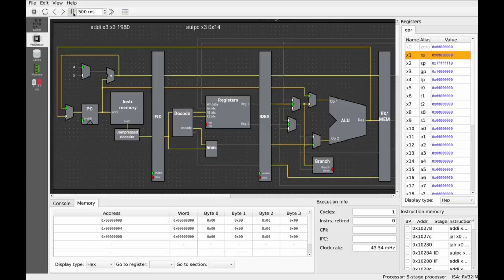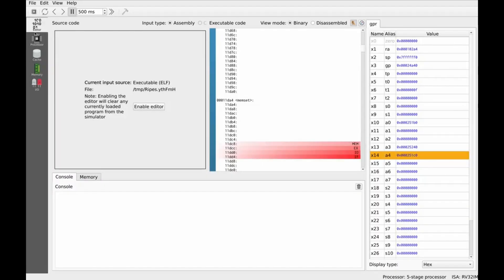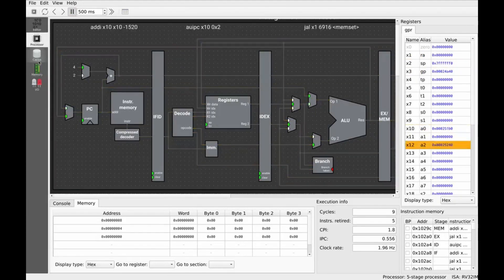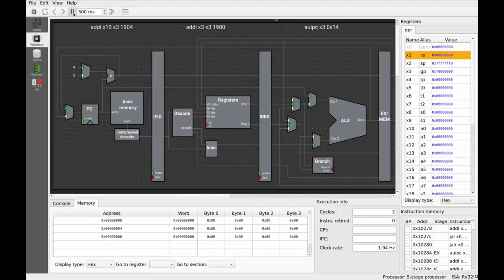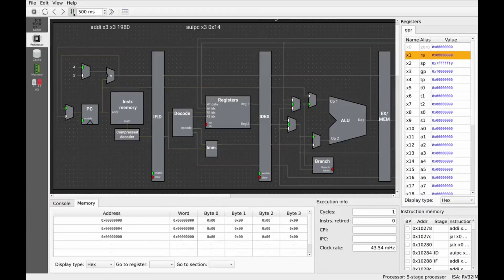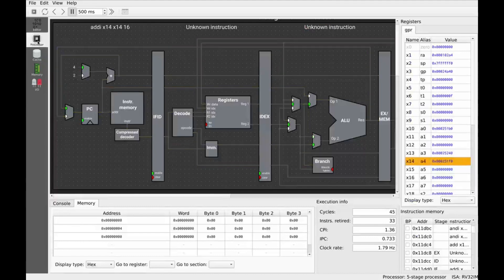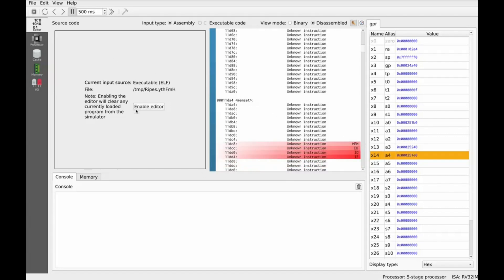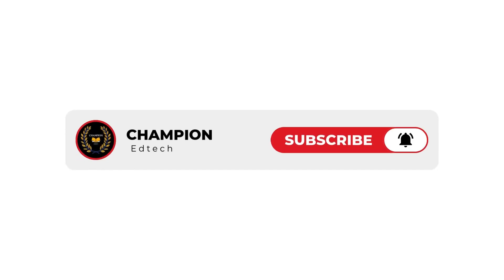Watch Your Code Come to Life: RISC-V Simulator 'Ripes' Explained!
to write, assemble, and simulate both RISC-V assembly and C programs while visualizing exactly how instructions move through your processor — cycle by cycle.

In this video, we’ll explore:

Writing and executing assembly code

Watching instructions move through the pipeline

Cache behavior and performance visualization

Compiling and simulating C programs

Comparing different processor models (single-cycle, pipelined, dual-issue)

Whether you're a student, educator, or just curious about how CPUs work under the hood — Ripes turns abstract theory into interactive learning.